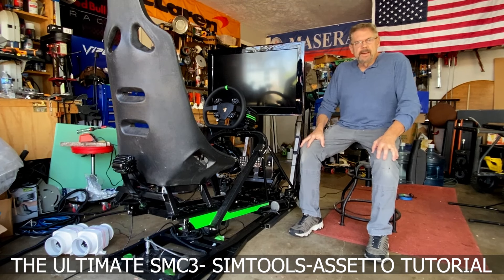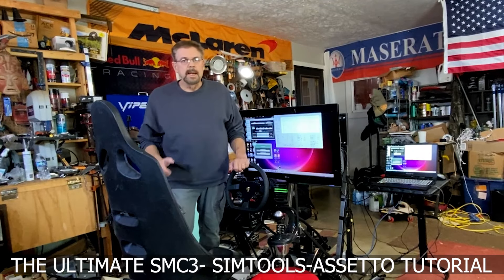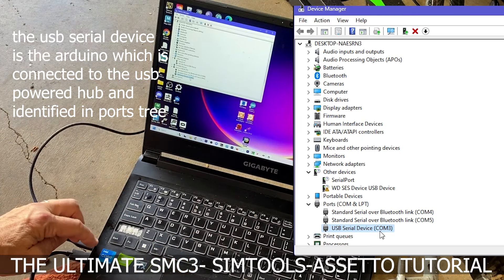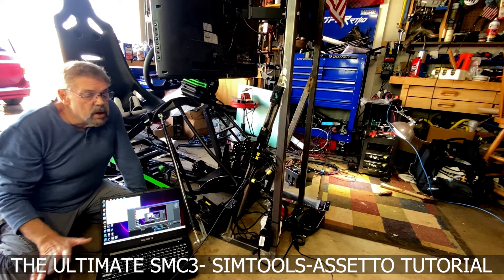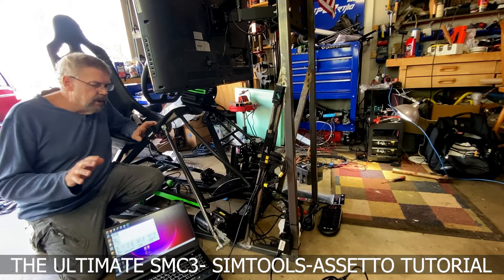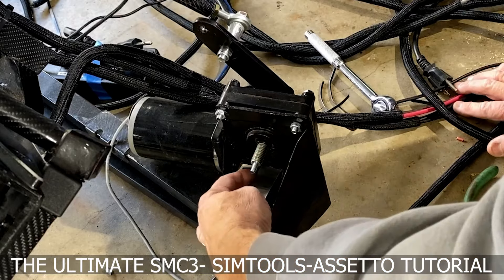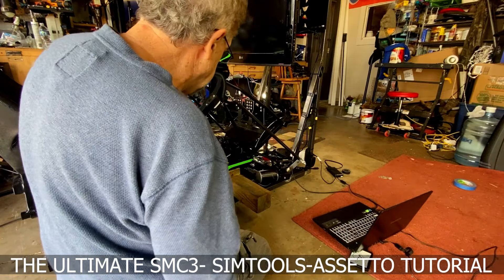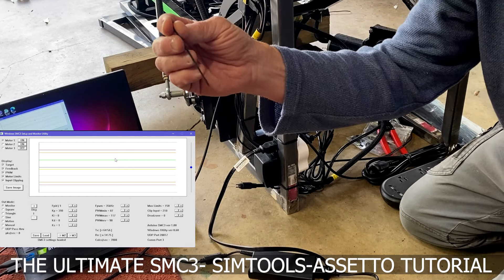THE ULTIMATE SMC3 SIMTOOLS ASSETTO MOTION SIM TUTORIAL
This is the THE ULTIMATE SMC3 SIMTOOLS ASSETO TUTORIAL
It's been a long time in the making but finally got the ultimate SMC3, Simtools and setup in Assetto Corsa tutorial for DIY motion simulators finished..  Enjoy
And as a quick bonus, I'm giving away the controller used in this video to one lucky winner. - just have your entry in by end of day Feb 29, 2024 as described in the video and I will be drawing a random name on the next DIY motion simulator video sometime in March 2024..  Good luck

This video tutorial is as completed as I can make it and hopefully you all will watch the whole video or come back to it at some point.
Thanks for subscribing to my DIY motion simulator channel and I hope that the information in the ULTIMATE SMC3, Simtools setup and Assetto corsa setup for motion can help you out..
Here are some links to help you order parts should you want to.

32 amp connectors

8 pin ribbon connectors

electro cookie

aluminum couplers

arduino clone

arduno original

Tie rod ends :

50:1 12volt motors  just search Ebay for GEAR MOTOR 12 VOLT GREAT FOR SAWMILL/CRAB POT PULL/FEED/SIMULATOR 75-80RPM 50:1  (sold by PGSAW in Canada)

180 degree Hall Effect sensors  DIGI-Key and others PN 987-1392-ND

00:00 Introduction
07:03 electro cookie board
09:41 setup in SMC3
13:57 testing in SMC3
20:17 setup in Simtools
50:00 testing Simtools motion in Assetto Corsa